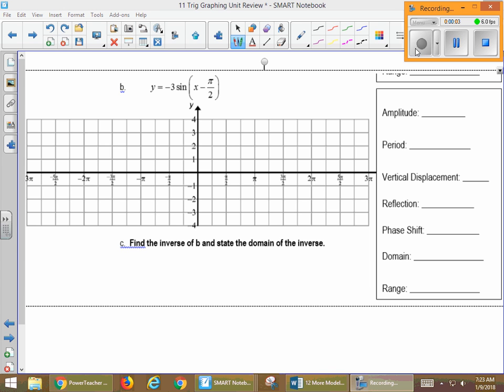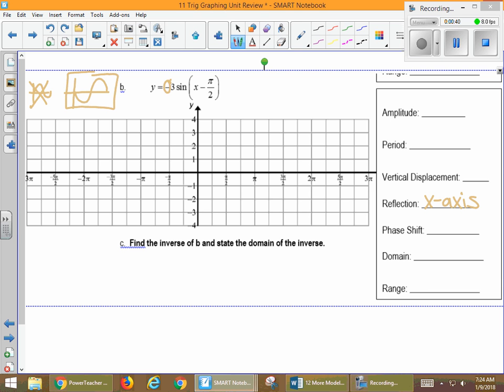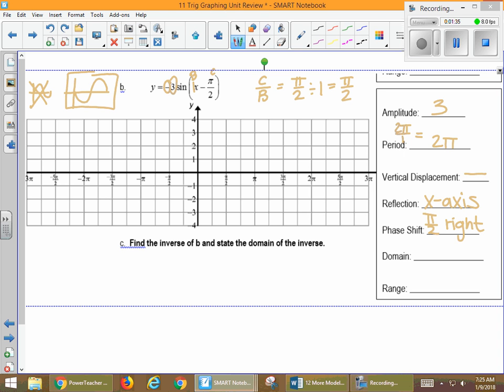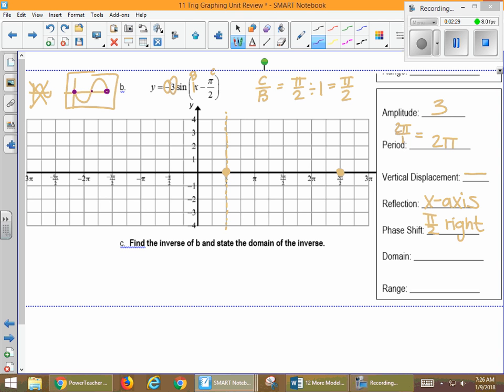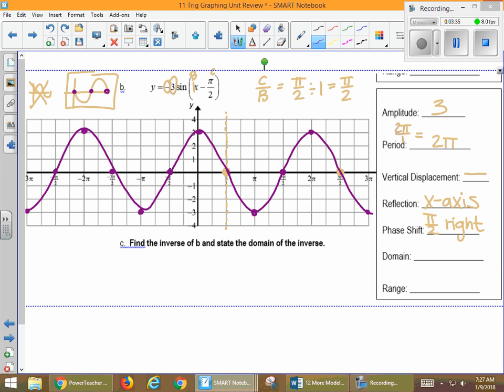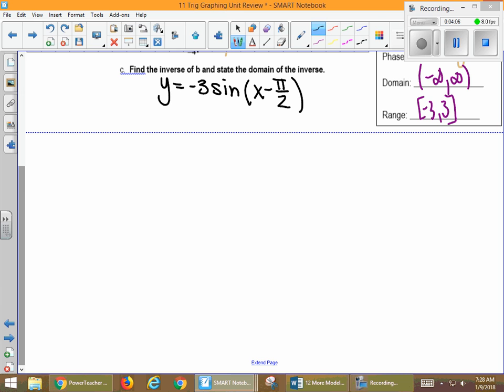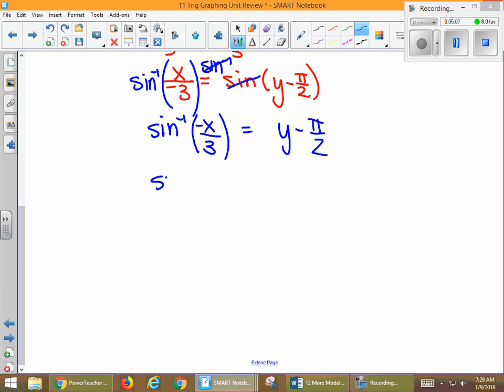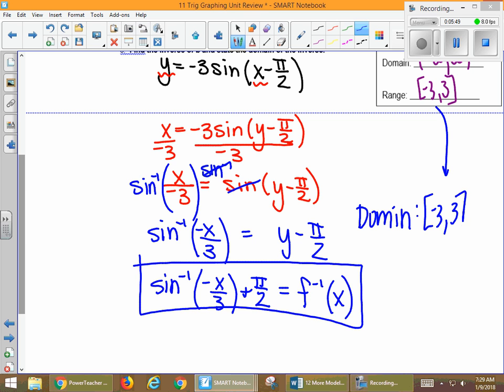trig graphing review 3b c